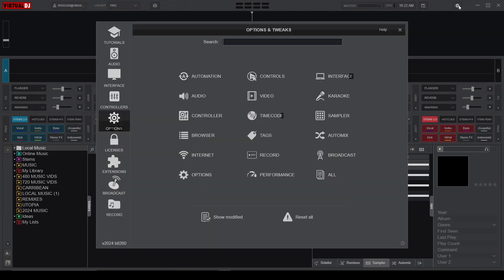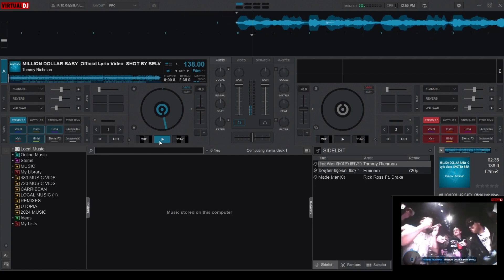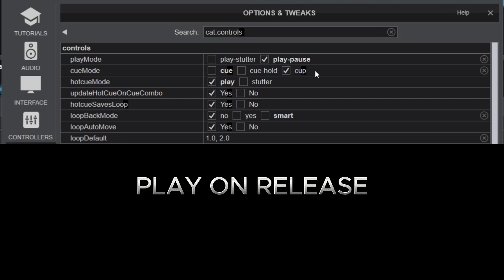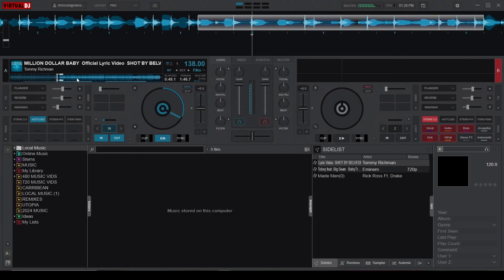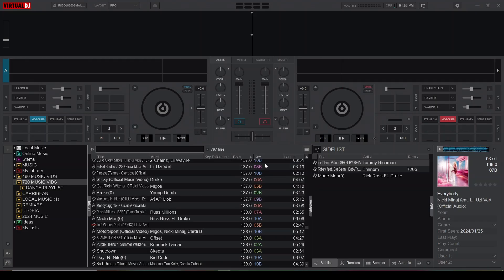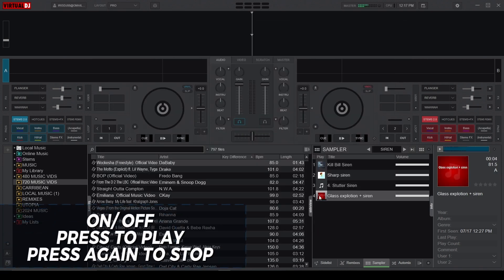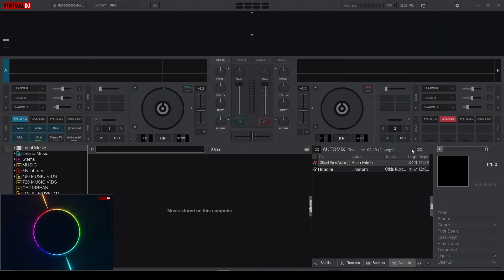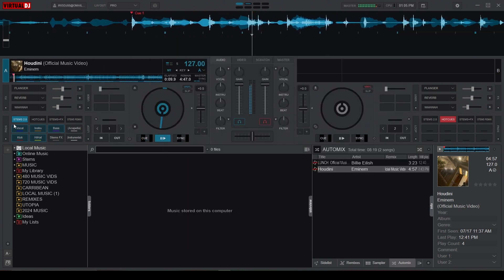Virtual DJ Hacks: 15 settings EVERY DJ Needs to Change (virtual DJ 2024 tutorials)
With these 15 settings, you'll discover hidden features and optimize your workflow for smoother mixes, better sound quality, and more creative possibilities.
From beginners to seasoned pros, this video has something for everyone.
Don't miss out on these game-changing tips!

CHAPTERS
0:00 Intro
0:14 (15) Reset EQ & Reset stems
1:02 (14) Play Mode
1:51 (13) Cue Mode
3:26 (12) Loop Back Mode
4:14 (11) Loop Auto-Move
4:39 (10) EQ Mode
5:47 (09) Harmonic Mixing
6:34 (08) Video Random Transition
7:03 (07) Sample Trigger Mode
8:20 (06) Automix Dual-Deck Mode
9:05 (05 & 04) VDJ Updates
9:22 (03 & 02) Recording Quality
9:47 (01) Stems Real-time Separation